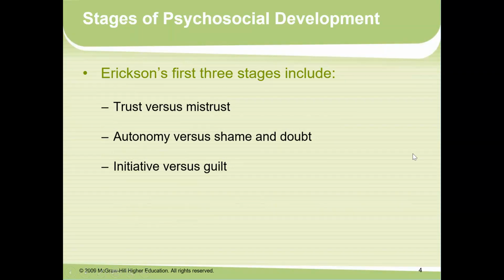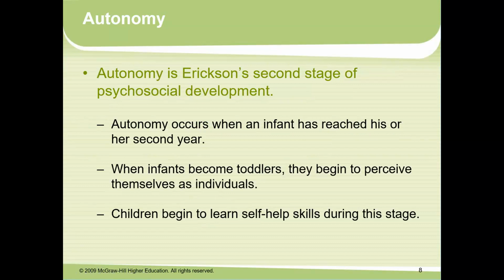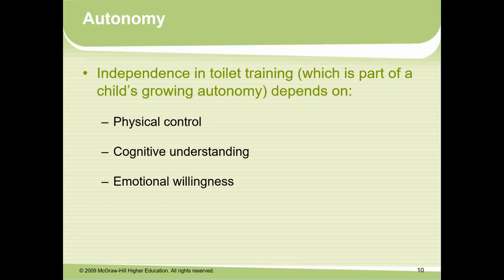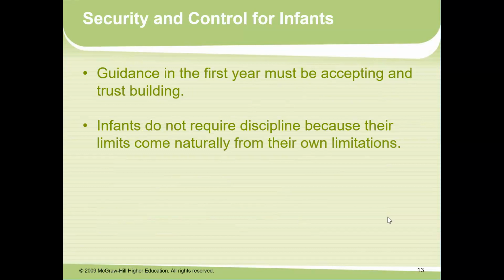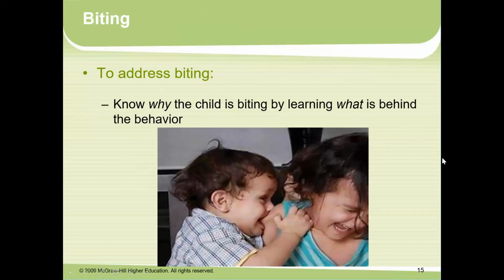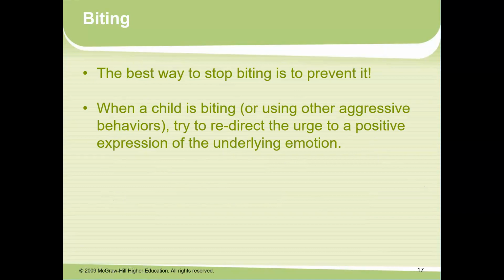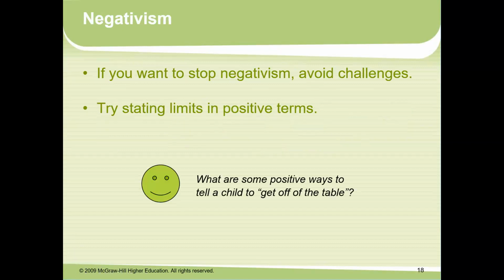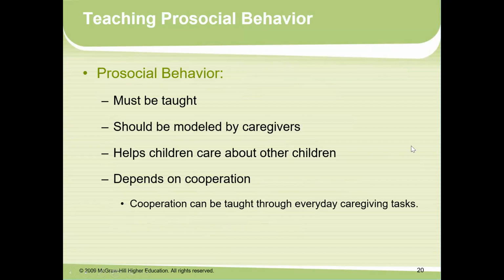Social Skills Video Lecture